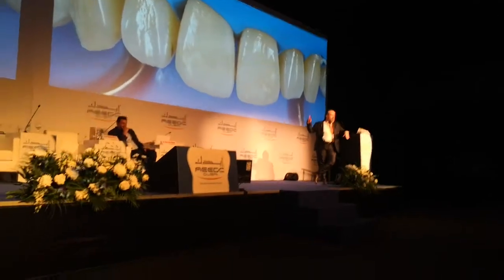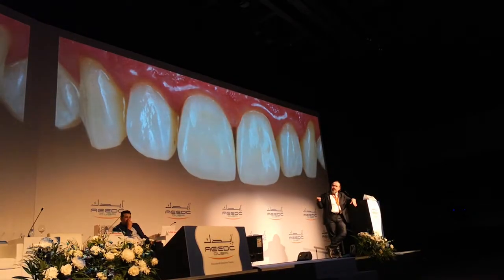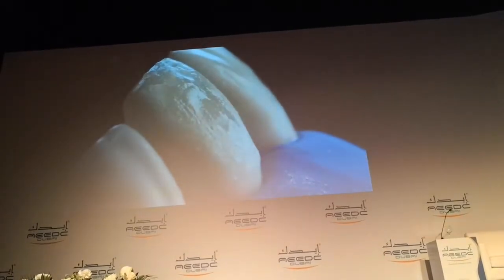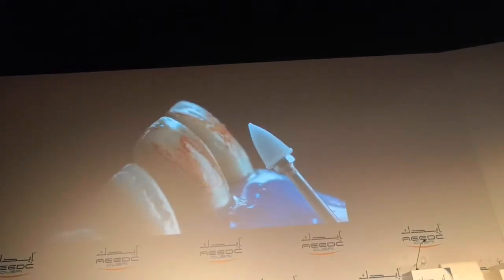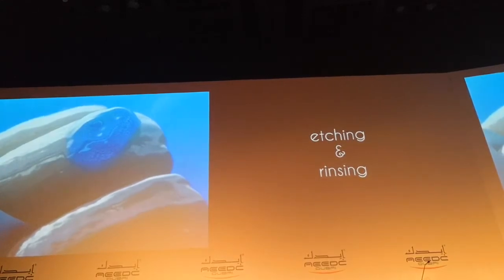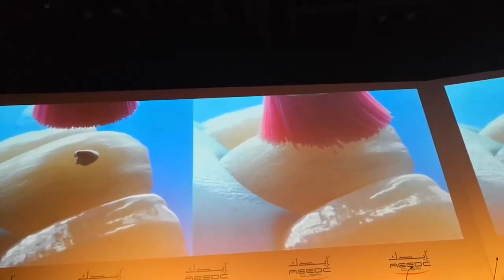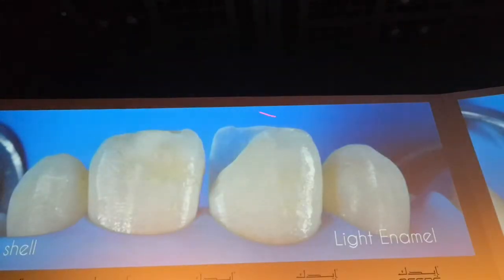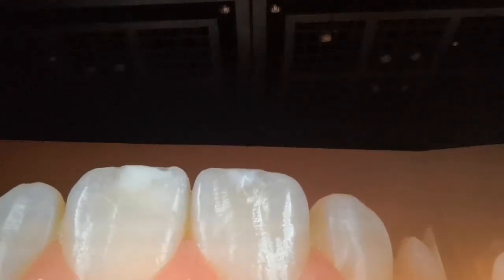Serhat lecture, 3